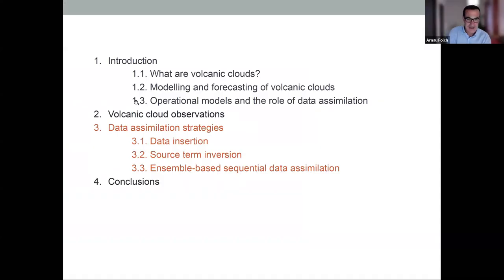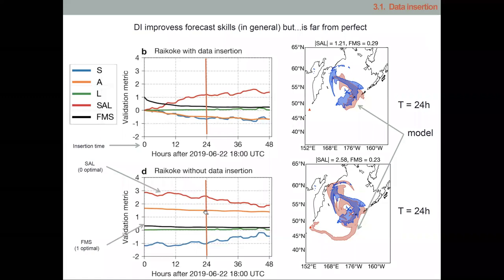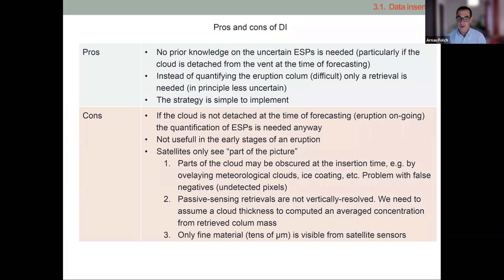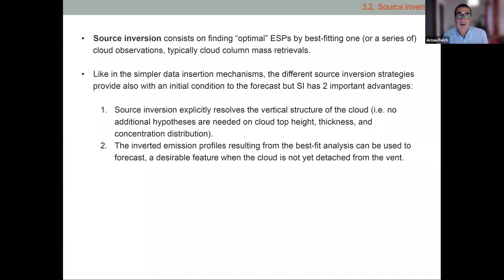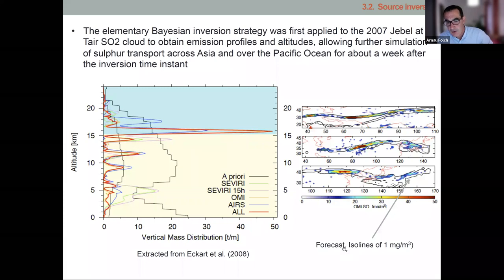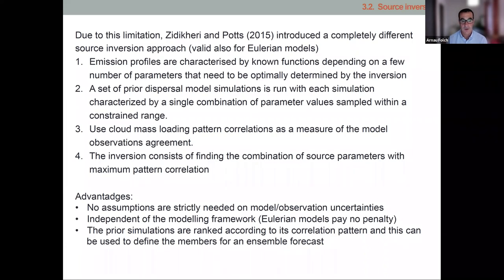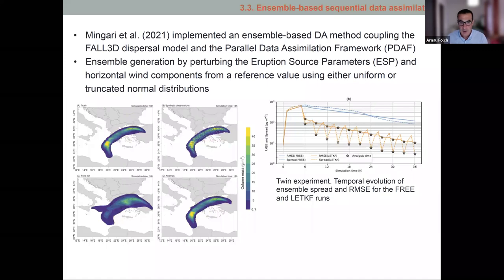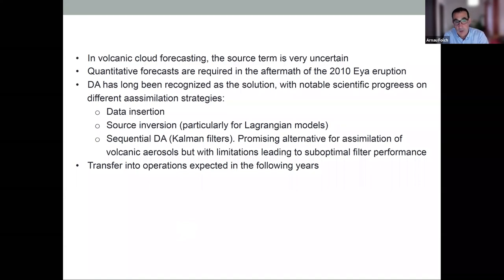Data assimilation of volcanic clouds (Part II)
Joint ICTP-IUGG Workshop on Data Assimilation and Inverse Problems in Geophysical Sciences | (smr 3607)
Speaker: Arnau FOLCH (Geosciences Barcelona, CSIC, Barcelona, Spain)